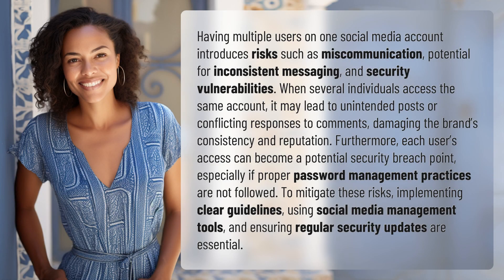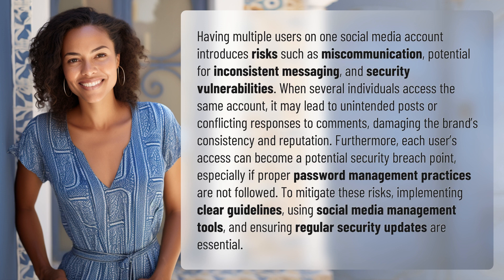What are the risks of having multiple users on one social media account?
The Dangers of Sharing Social Media Accounts 👉 Social Media Risks 👉 Learn about the risks of having multiple users on one social media account, including miscommunication, inconsistent messaging, and security vulnerabilities. Find out how to prevent these issues by implementing clear guidelines and utilizing social media management tools.

Laura S. Harris (2024, May 6.) What are the risks of having multiple users on one social media account?
    🌐 AskAbout.video